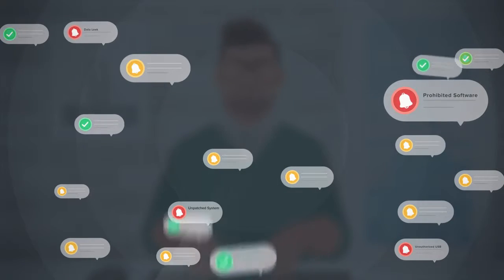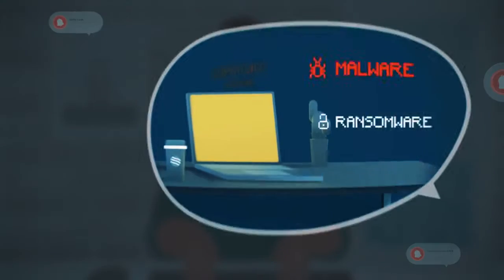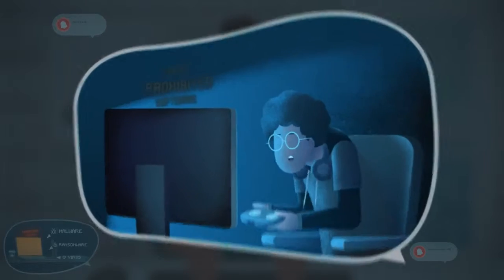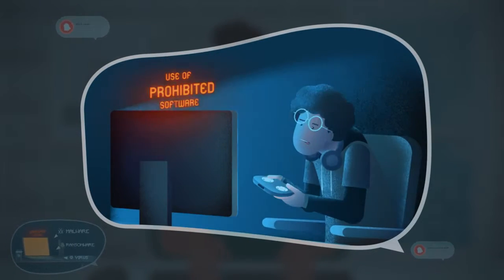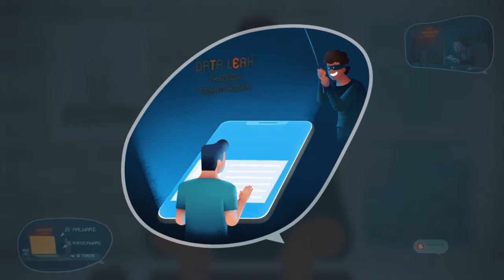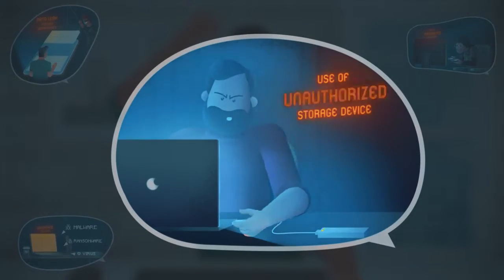Desktop Central - Unified Endpoint Management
Desktop Central is a unified endpoint security and management solution that helps manage servers, desktops, and mobile devices all from a single console. It automates desktop management functions such as installing patches, distributing software, IT assets tracking, security management, remote control etc.